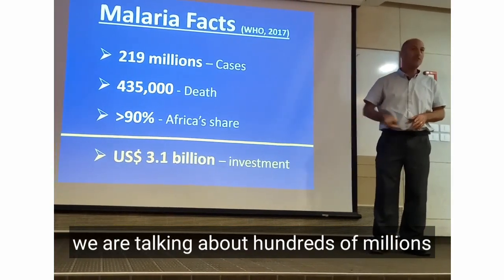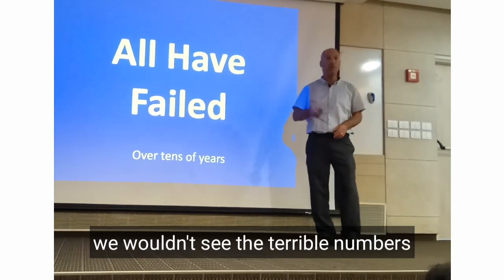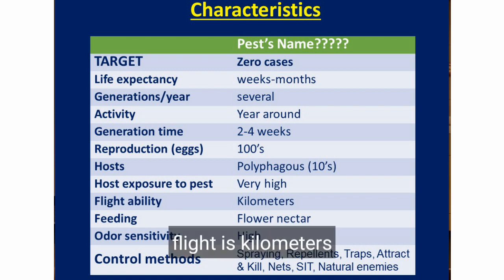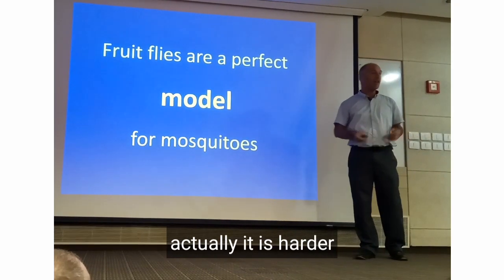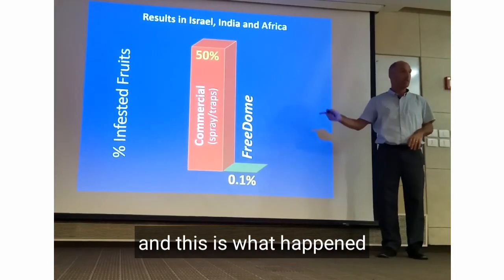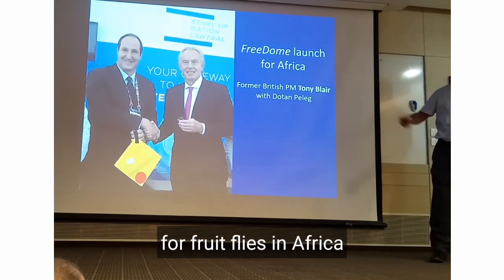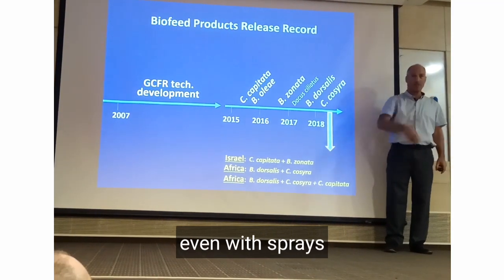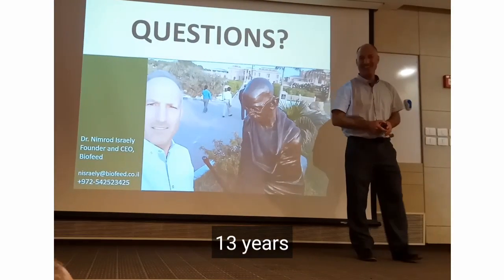Malaria & Innovation - Biofeed's Concept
Malaria and mosquito borne diseases are still the number one health problem of Africa.

In a recent conference on Sheba - Tel Ha SHomer Hospital we discussed the status of malaria in Africa and the way forward to improve malaria control.

I mainly focused on the need of using a New concept for the control of mosquitoes.